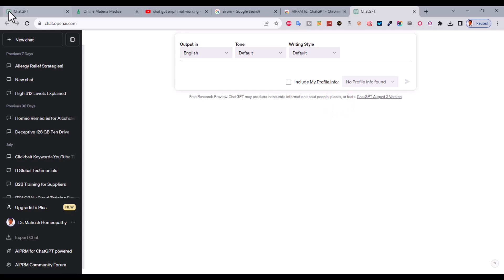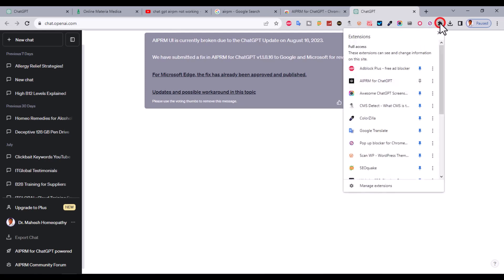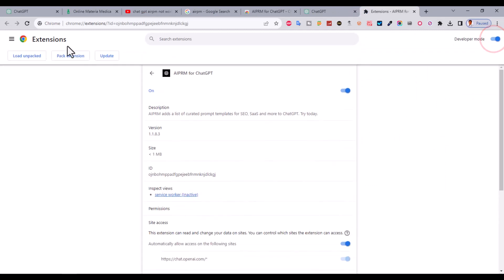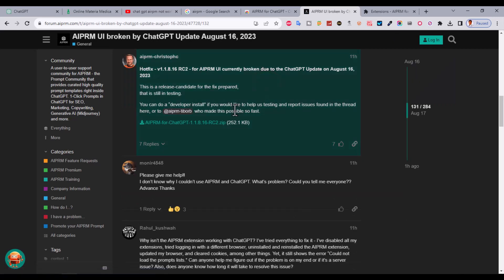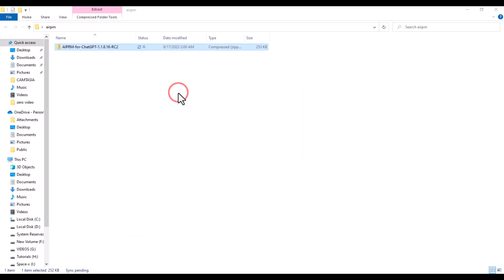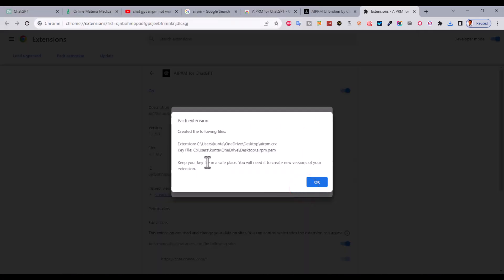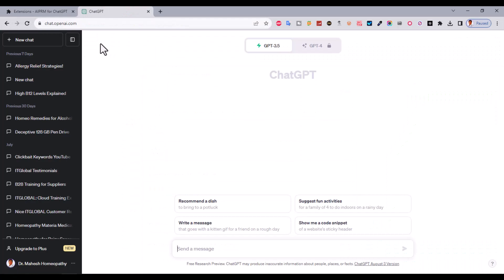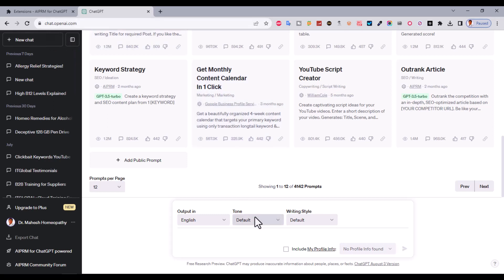Trouble with AIRPM on Chrome? Find Solutions Here chat gpt airpm not working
This video tutorial is going to show you
Are you frustrated with airpm not working on your Chrome browser? In this comprehensive video, we tackle the challenges of airpm compatibility on Chrome and provide step-by-step solutions to help you overcome this issue. Whether you're a casual user or a tech enthusiast, our troubleshooting guide will assist you in optimizing your browsing experience. Join us now to ensure seamless performance of airpm on Chrome!